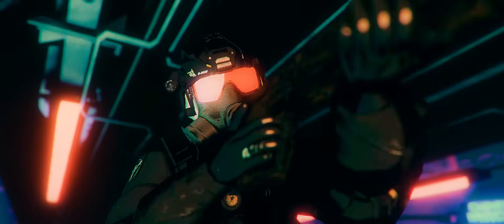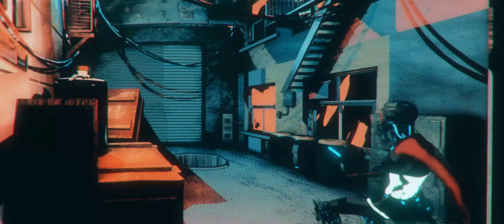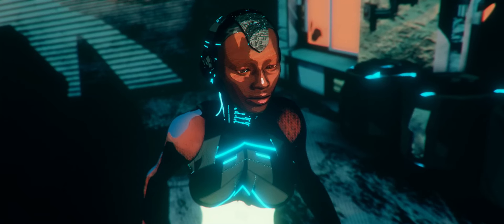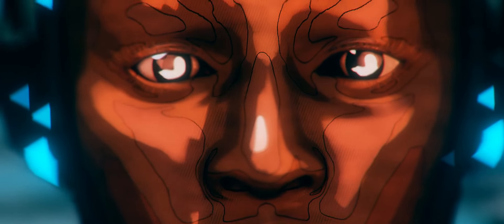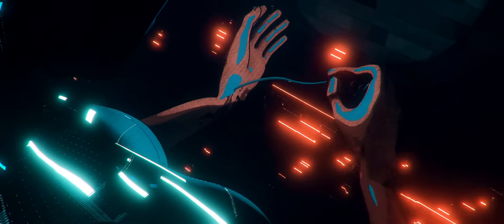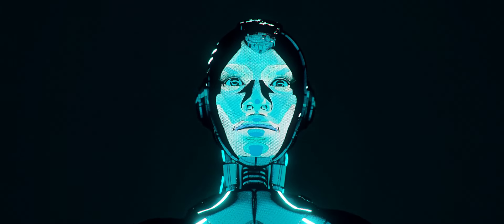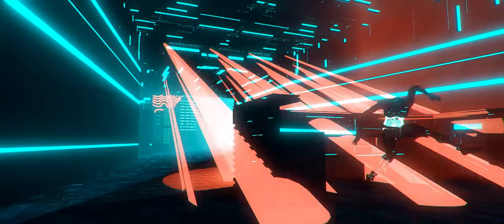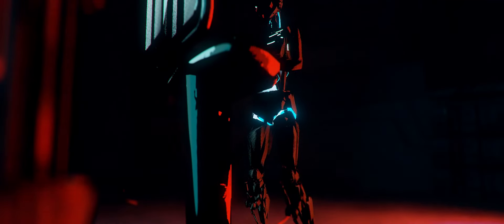Jah Tung - Digital Degeneration [Official Music Video Animation]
@JahTung and @digitalcr0w presents, the official music video animation for the title track from Jah Tung's album, Digital Degeneration, released digitally through @EvidenceMusic

Music and lyrics by Jah Tung

"My self-produced album, Digital Degeneration, was born from my realisation that, rather than running from the digital sound I was limited to, by means of my recording equipment and software, I should embrace the abilities of the digital tools and simply balance it with a few analogue recordings and samples where necessary. This gave birth to the theme of the project, as I wanted to present a concept album that would be reflected in the sound, the lyrical content, as well as the visuals. The title track, Digital Degeneration, is a commentary on a society moving towards an unnatural, dystopian future, "...covering creation with dem synthetic imitation."

All music & lyrics written & performed by Jah Tung
Backing vocals by Yasmin Forrester
Mixed & mastered by Douglas Wardrop / Conscious Sounds

Digital Degeneration lyrics:

VERSE 1:
Sometimes this world don’t seem real, more like a simulation
It’s not a stage show, but it’s always on screen
Everyone’s too scared to feel, they just want stimulation
To me it’s a nightmare, but to you it’s a dream

CHORUS:
New innovation
Raising a digital degeneration
Covering creation
With dem synthetic imitation
World domination
Look at this digital degeneration
Is this the age of information
Or android infiltration?

VERSE 2:
The battle is technologic, we enemy don’t possess sentience
Make-no-sense, nor take-no-logic, artificial intelligence
See now, dem a move with negligence
No reverence, no remembrance
It's a remote control which manipulates and commands dem temperament
Hashtag
Every element of we life is monopolized
Fibonacci and phi
Much stronger than Wi-Fi
A could a weh dem go do or try
That sacred geometry can’t die

CHORUS:
New innovation
Covering creation
World domination
Modern day communication
Can’t change where we came from

VERSE 3:
Feel like me living in a cartoon world, everybody think things perfect
Gwaan like it all make sense, I man confused and perplexed
Cell mates with cell phones, imprisoned in perspex
A life without connection is worthless
Progress is great but balance much greater
Look how dem prostitute dem own Mother Nature
So while you occupied stacking your paper
I man is banking seeds so me can plant dem later

CHORUS:
New innovation
Covering creation
World domination
Or cyborg infiltration?